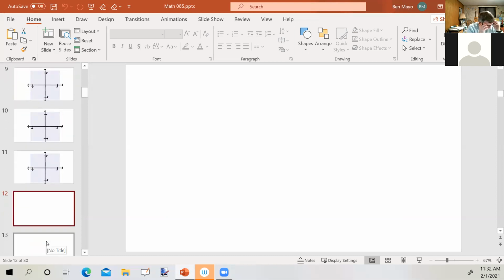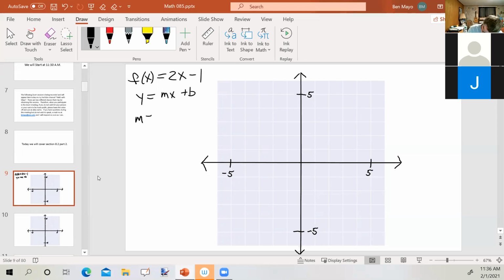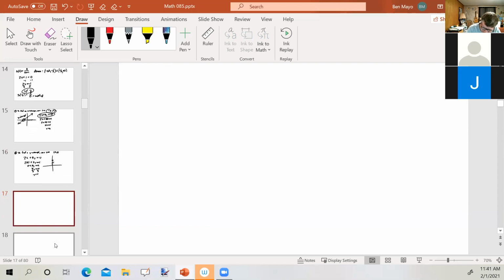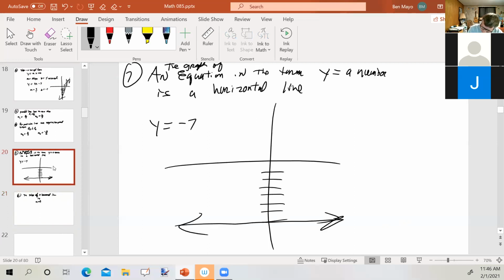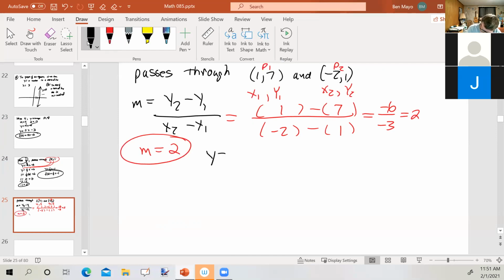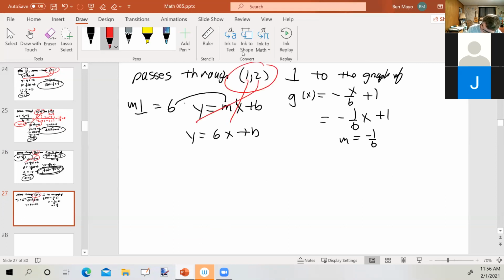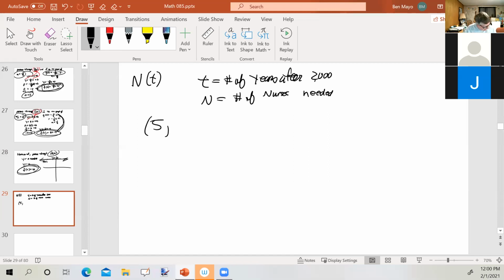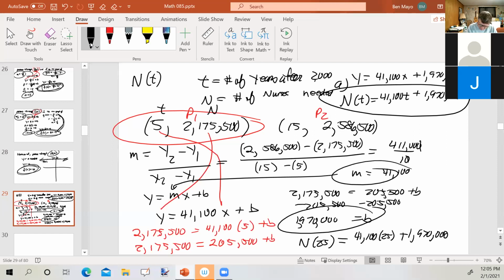Math 095 Winter 2021 Section 8.2 Part 2